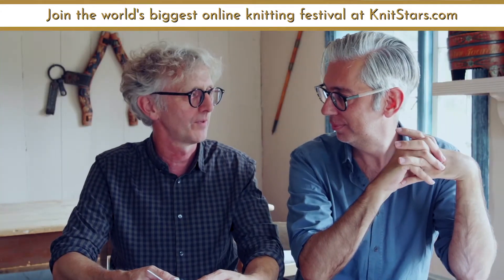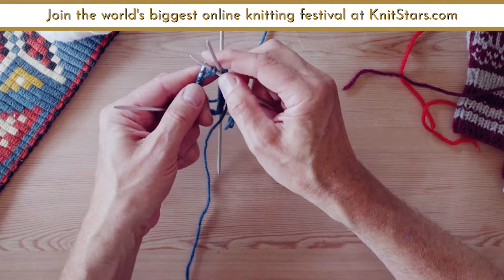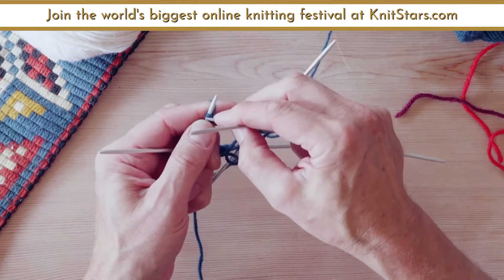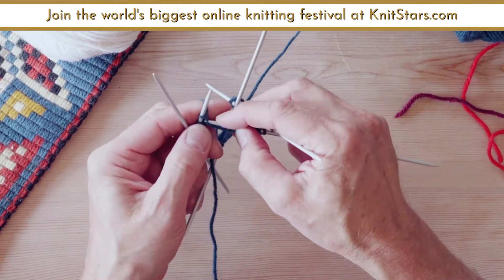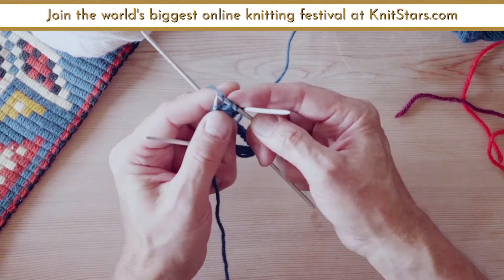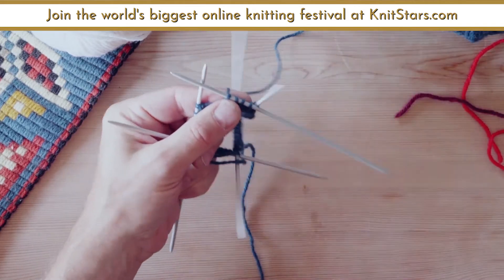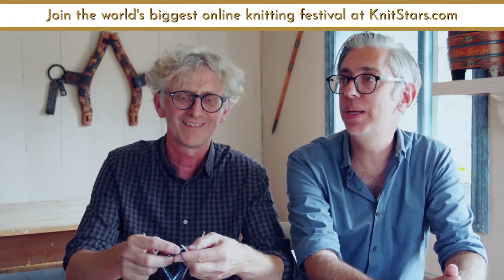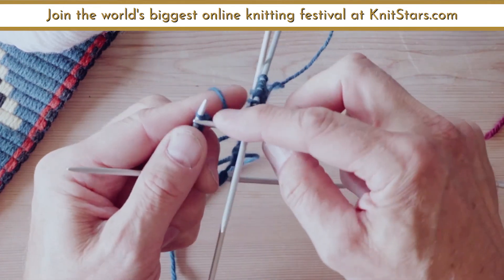How to Norwegian Purl with ARNE & CARLOS | Knit Stars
LEARN AND GROW WITH KNIT STARS MASTERCLASSES:

Join the upcoming Knit Stars Premiere Season

Join the Yarniverse learning community

Explore single Knit Stars Masterclasses

FOLLOW KNIT STARS:
Get weekly inspiration free in your inbox with Shelley's Sunday Yarns: